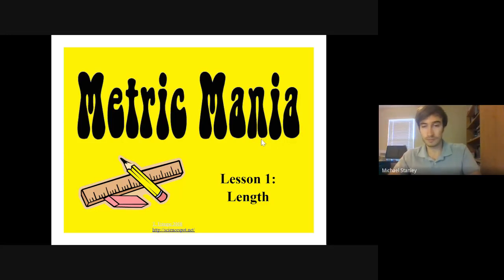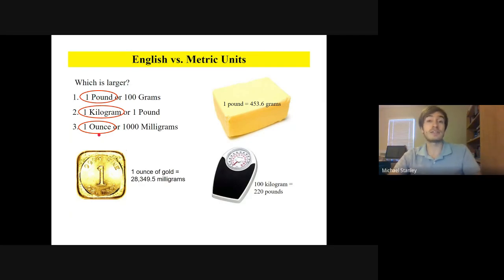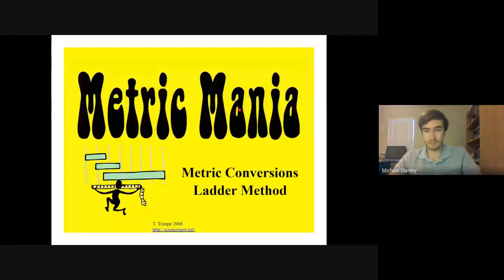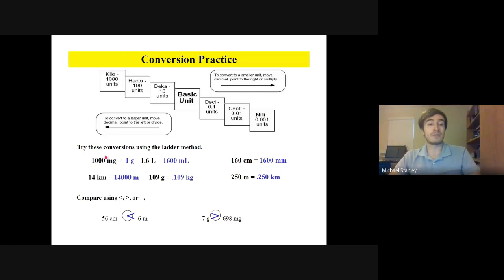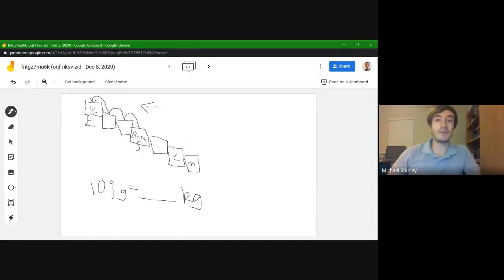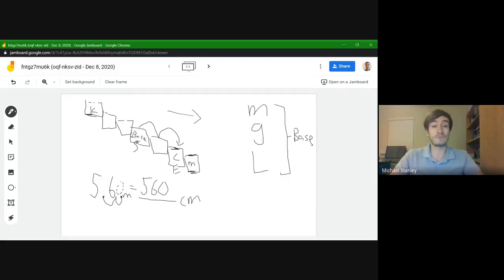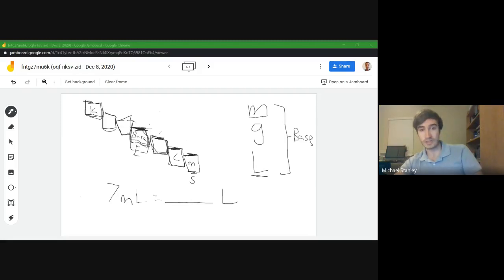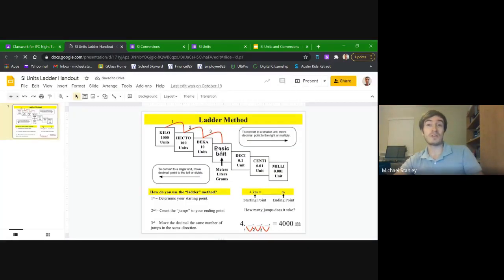12/8 IPC Notes: SI Units